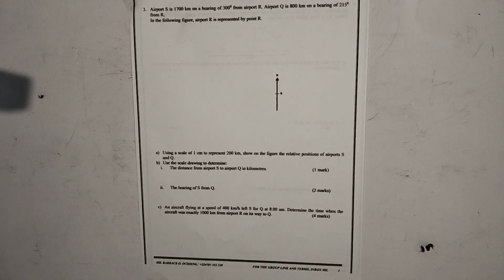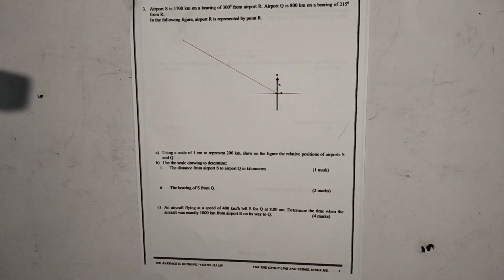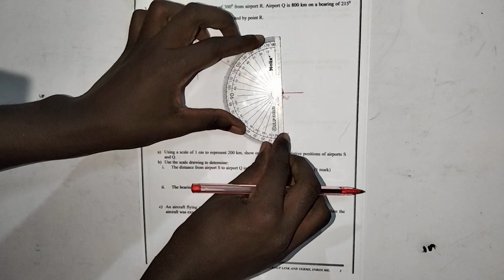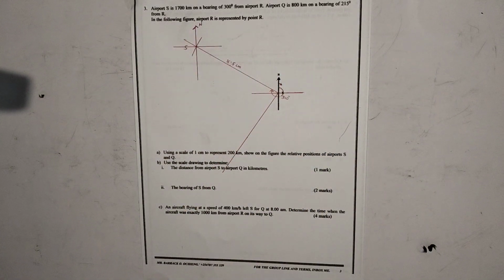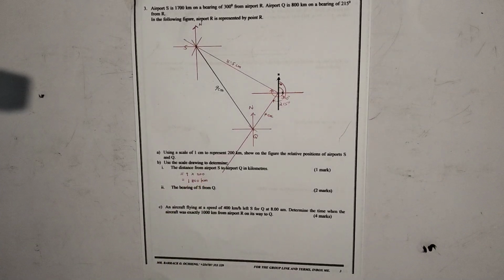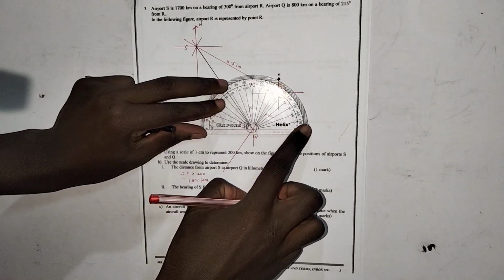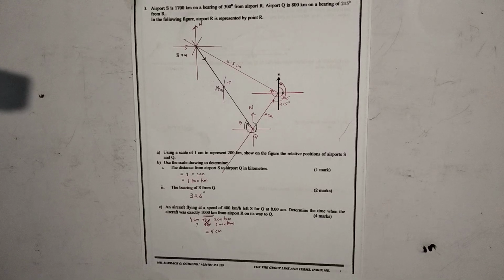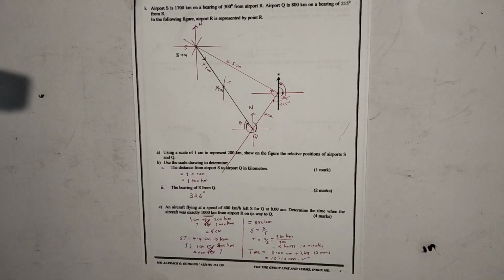Bearing and Diastances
BEARING AND DISTANCES.
~True Bearing Question.